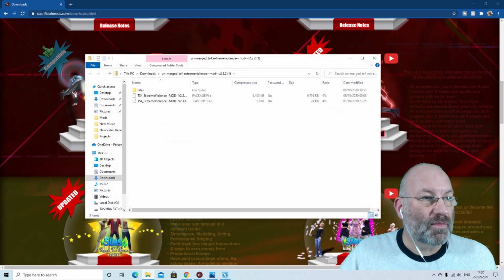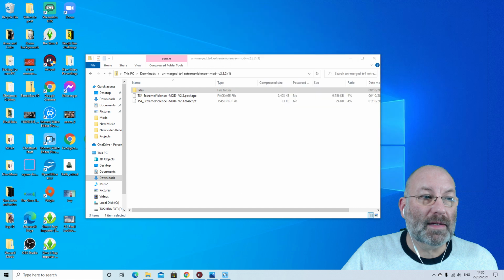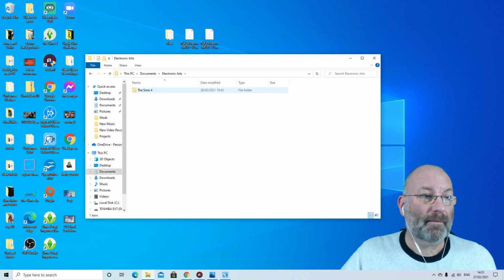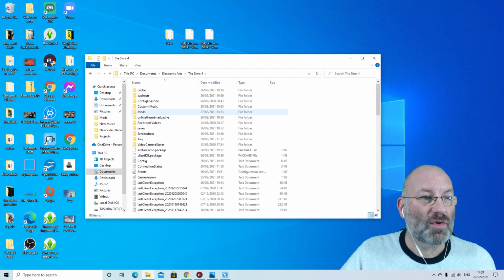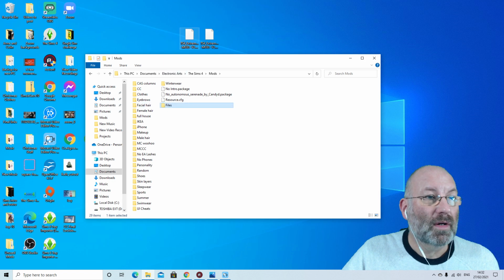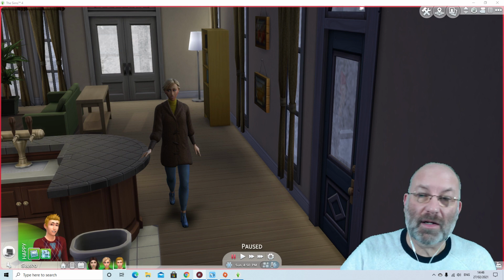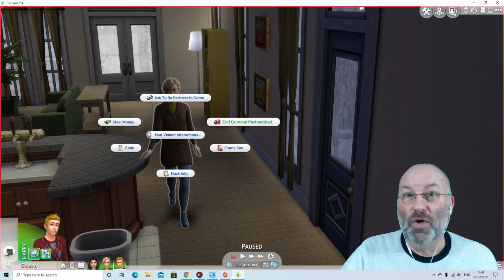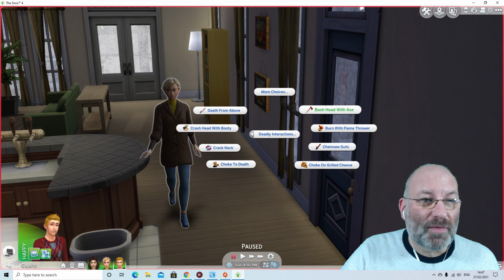Sims 4 - how to download and install Mods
The extreme violence mod for Sims 4 is probably the most popular mod I've ever come across, here's a quick and easy tutorial on how to download and install into your game